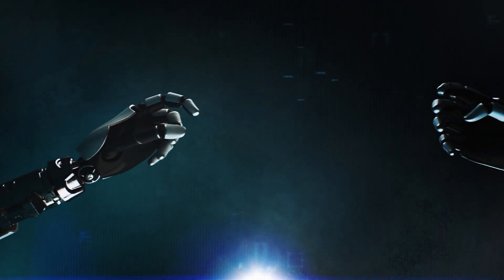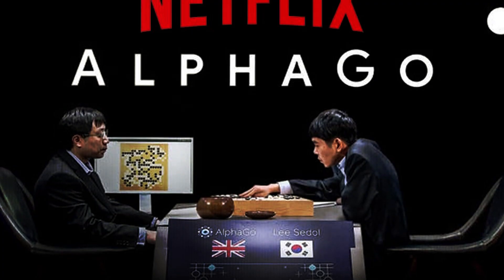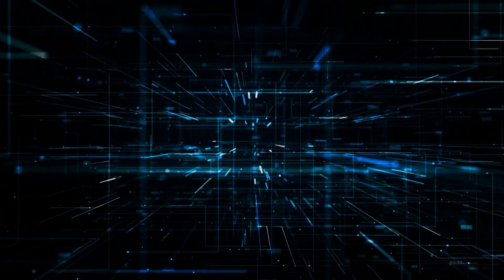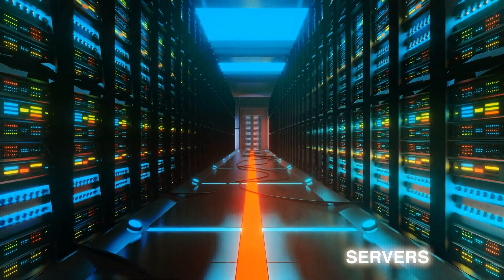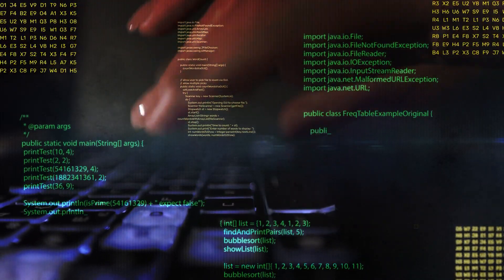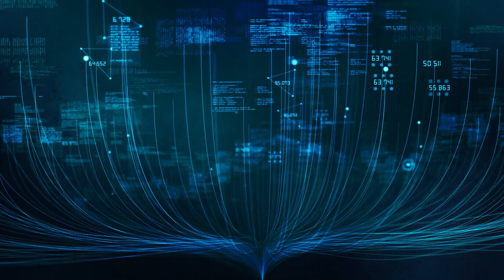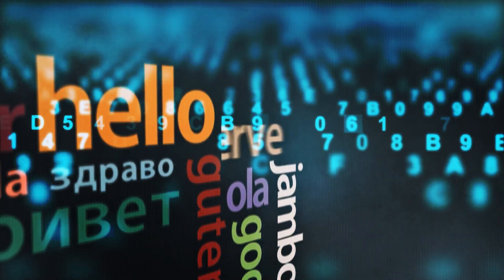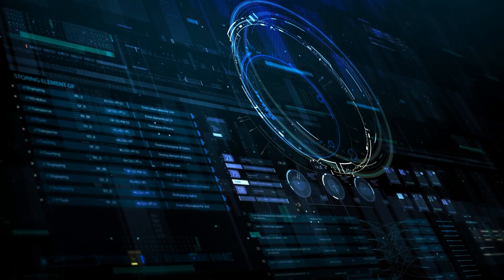🧠Can Google Gemini AI Outsmart GPT-4 - The Answer Might Surprise You!😲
🤖 Unveiling Google's Gemini: The Future of AI? 🤖

You've heard of ChatGPT, and Google’s Bard. Now, step into the future with Google's revolutionary Gemini! Dive deep into this powerful AI system, capable of handling text, images, audio, and more - all at once. 🌐

📌 In this video, we'll cover:

What sets Gemini apart from AI giants like GPT-4.
An in-depth look into how Gemini works.
Real-world applications of Gemini's capabilities.
A comparison of Gemini's sizes: Gecko to Unicorn.
Answering the BIG question: Can Gemini surpass GPT-4 or the anticipated GPT-5?
With its multimodal capabilities, is Gemini the next leap in AI? From answering questions with multi-source insights to translating between varied data types, uncover how Google's new marvel might change the game. 🎲